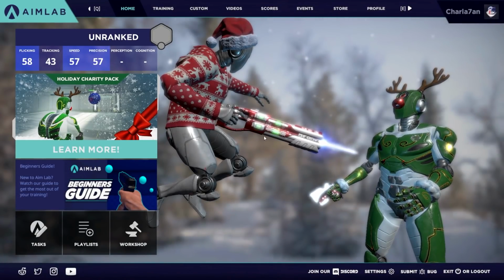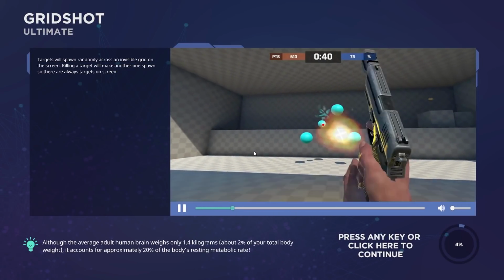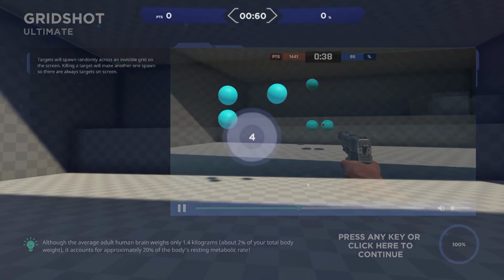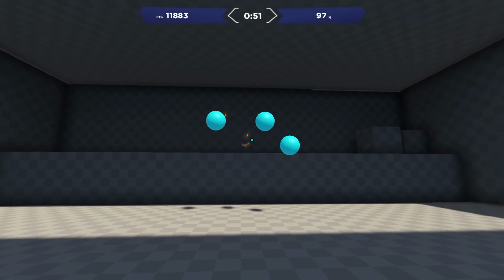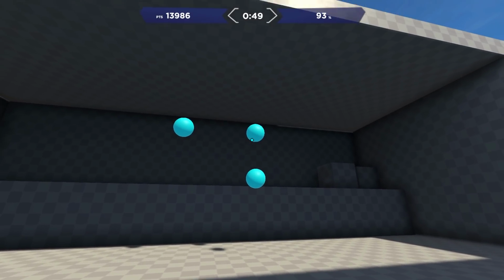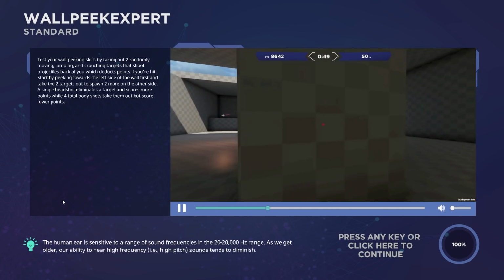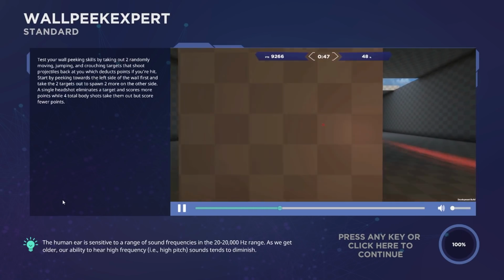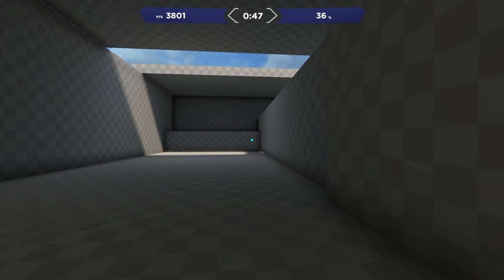How to Improve Peeking, Angle Clearing, Crosshair Placement & Movement in Valorant (with Aim Lab)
⭐ In this video I'm sharing with you my fourth Aim Lab Playlist Routine designed to Train and Improve your Aim, Peeking, Angle Clearing and Movement in Valorant, CS:GO & other FPS Games. The routine is extremely hard, and it's main focus is to fix fast all of your mechanical problems and horizontal/vertical crosshair placement. Don't be too stressed about your high scores - keep your focus on speed, precision and accuracy. I've used this playlist to reach Radiant in Valorant and I could easily recommend it to anyone playing any other FPS Game as well!

 ↳ the most requested & experienced Radiant Coach